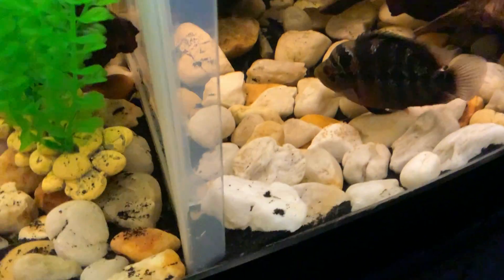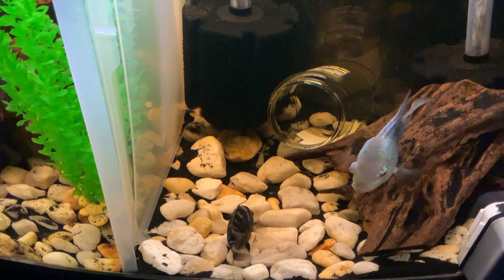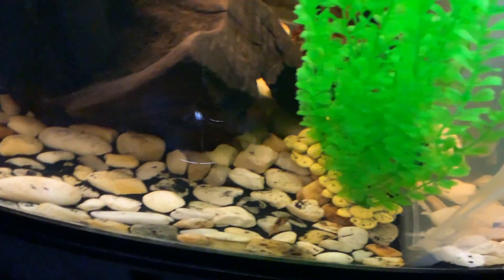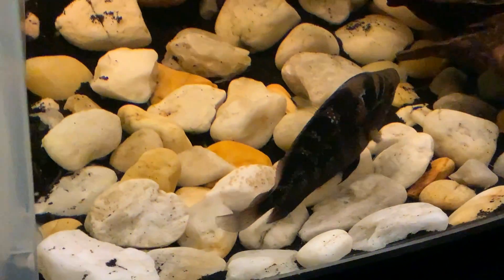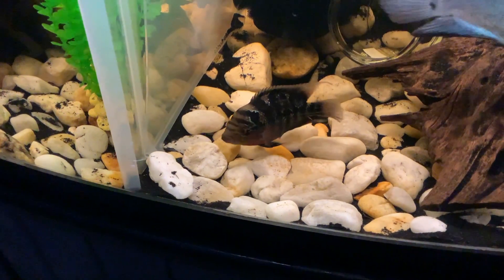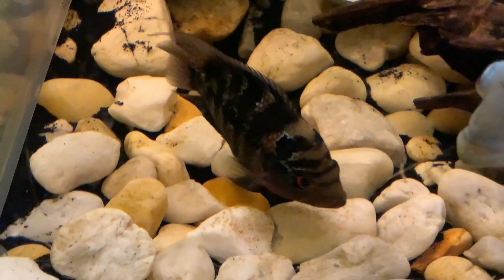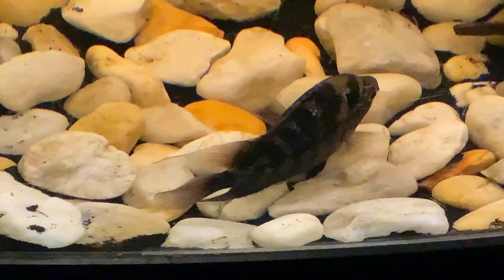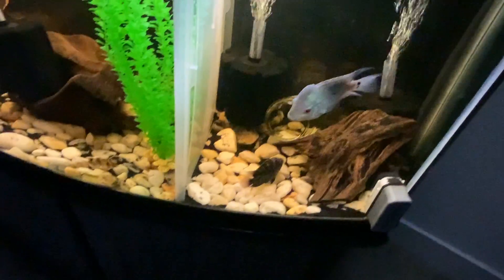Flowerhorns laid eggs.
Flowerhorn laid eggs.